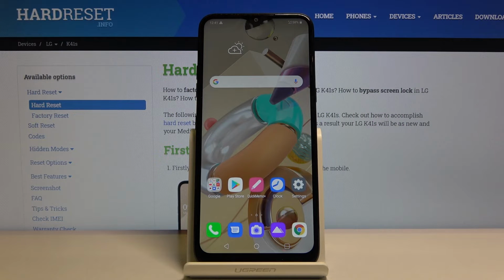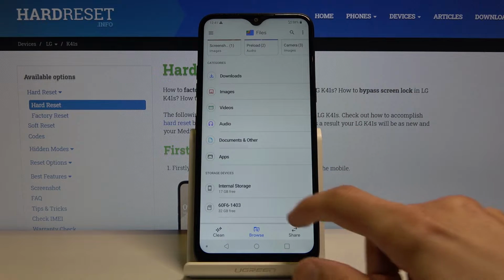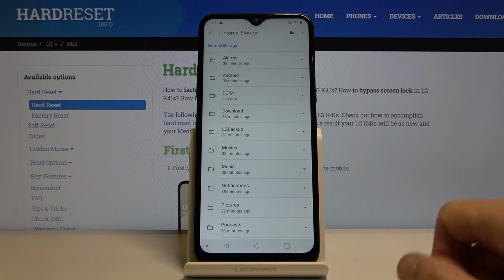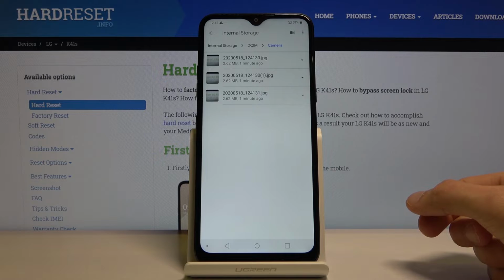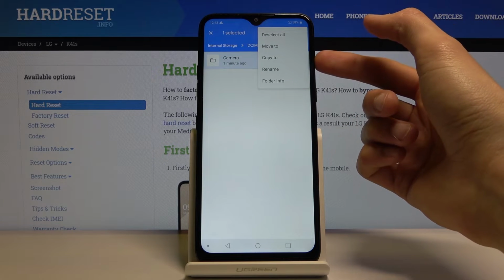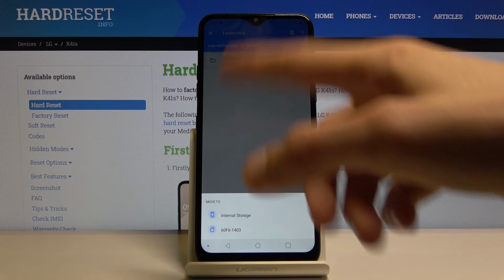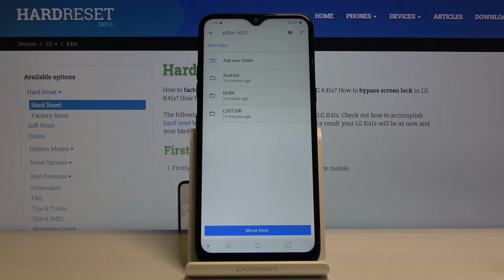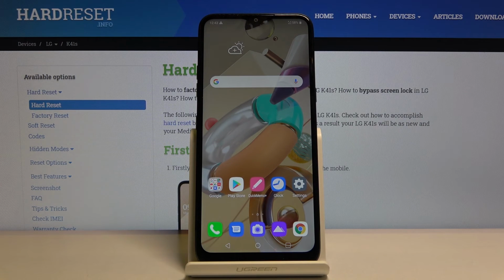How to Transfer Files in LG K41s – Move Data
Learn more info about LG K41s:
Do you want to move media between internal and external storage in LG K41s, then you should check the above video instruction. Follow our few simple steps and quickly transfer your photos, videos, contacts and other important files in your LG smartphone without any troubles.

How to transfer photos from LG K41s? How to transfer photos in LG K41s? How to transfer photos from LG K41s to SD Card? How to move photos in LG K41s? How to move photos from LG K41s to SD Card?